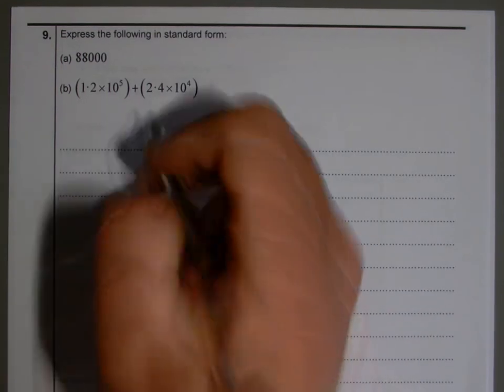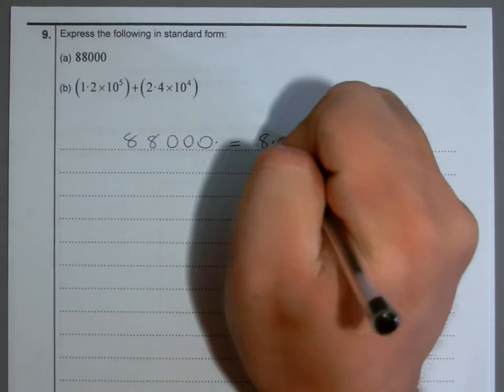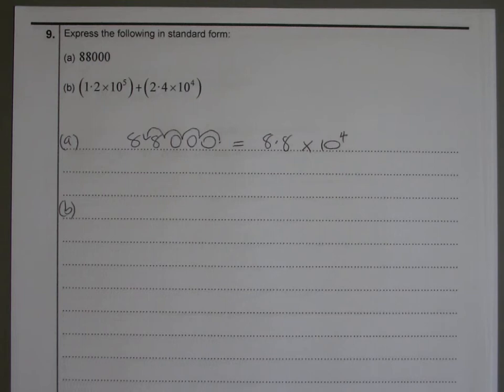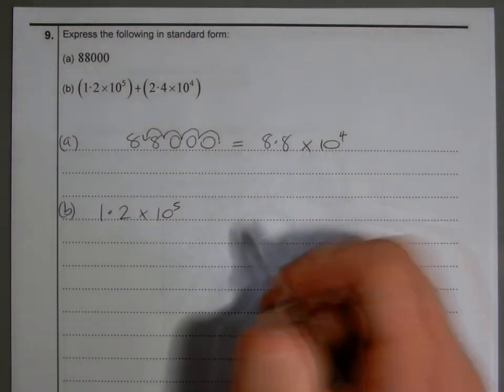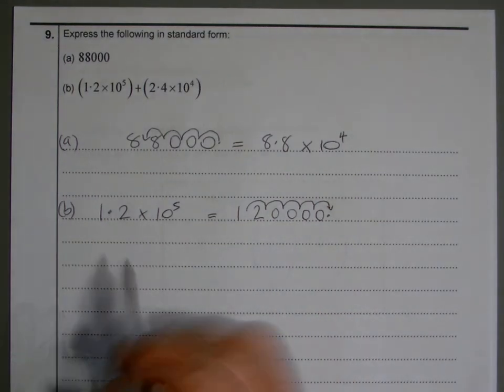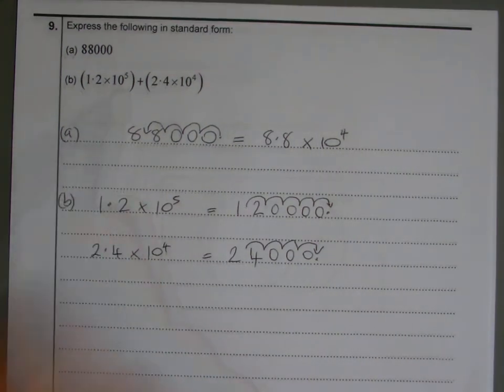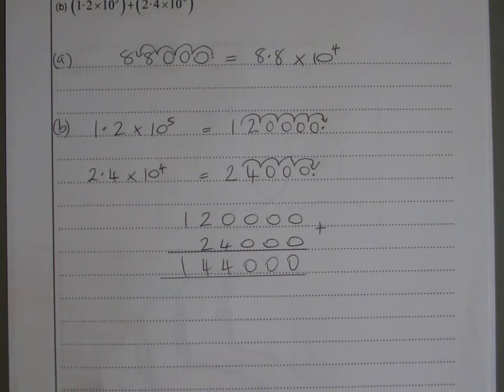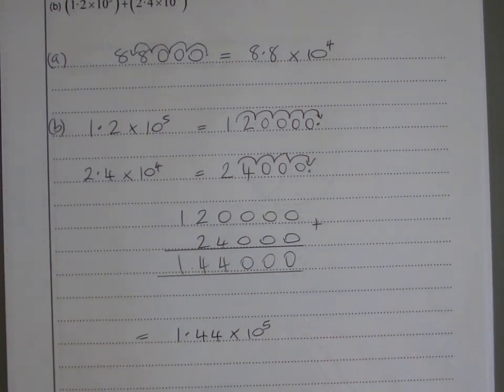Q9 TASK 3 INT